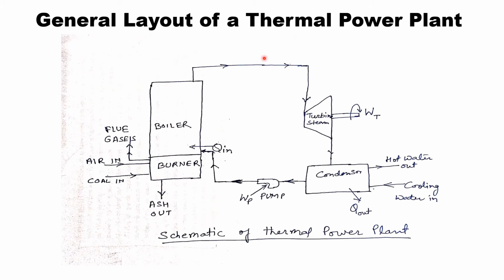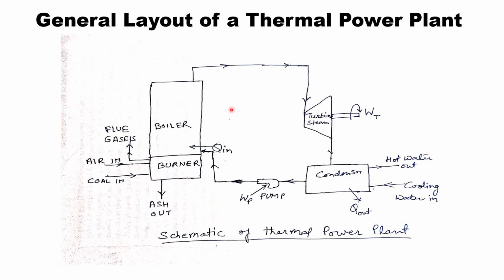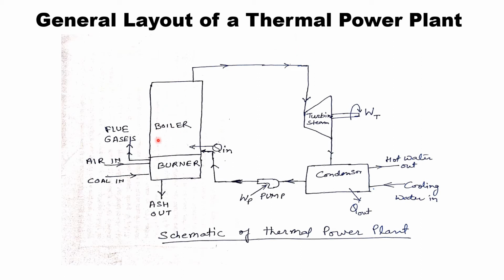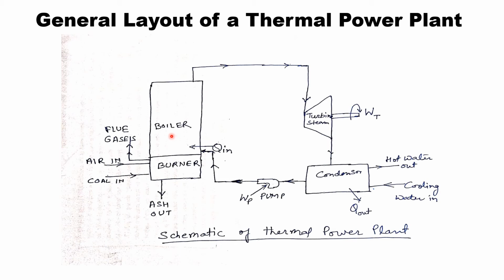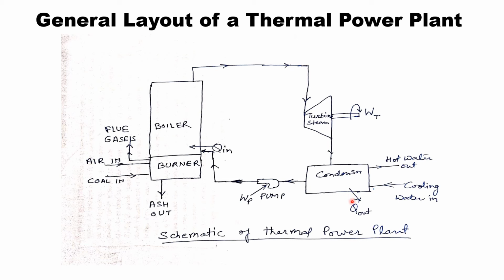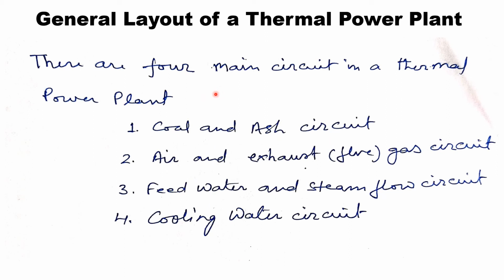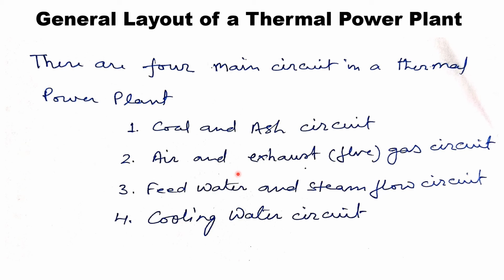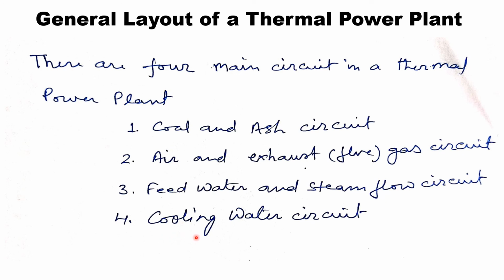ME305 2 1 General layout and working by Sunil Indora SGVGPC Bharatpur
This Video is as per the syllabus of BTER, Jodhpur (Rajasthan).